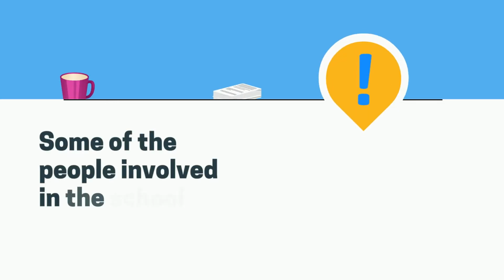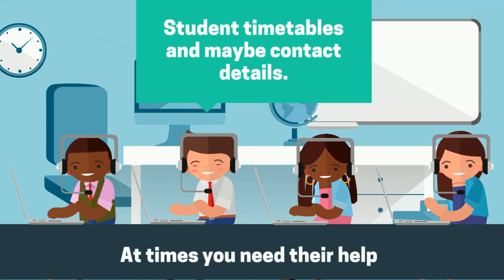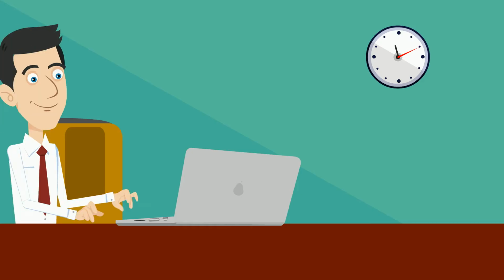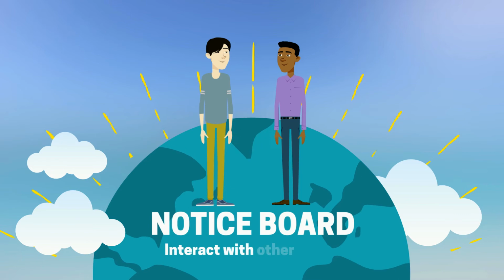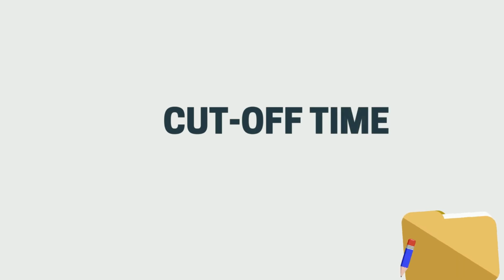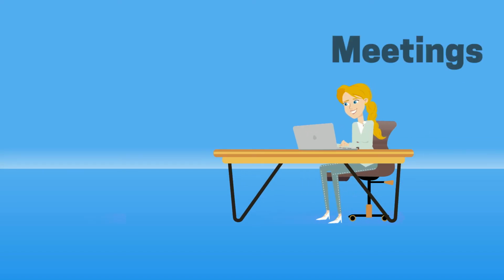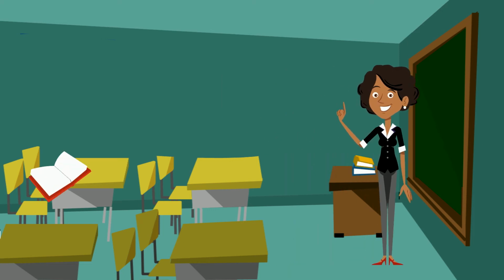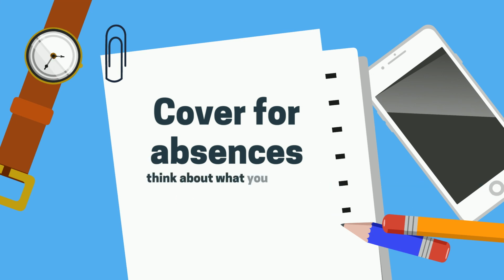Home Learning & Developing as a Teaching Assistant 18: Self-Directed Learning about items in school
This video is part of our FREE 'Directing Home Learning' course for parents. To find all videos in the correct order, with reflection exercises, head to this and sign in.

The course covers everything from considering your own mental preparation; guiding learning from home and practical tips to help your child get the most out of home study at any age. You can dip in and out of any titles that feel relevant or take 2 hours to go through the entire course.

Guide Education is set up and run by the former Headteacher of an Ofsted 'Outstanding' school. Its core mission is to create more teachers across the world as predictions by UNESCO estimate that the world will be short of 68 million teachers by 2030. Some estimations by educational think tanks put that number at 100 million.

The Guide team now work with over 700 schools across the world training and developing 1000s of teachers and hope to inspire more people to get into teaching.

Our most popular product at Guide is TuitionKit which has delivered tens of millions of revision lessons to over 500,000 learners worldwide.